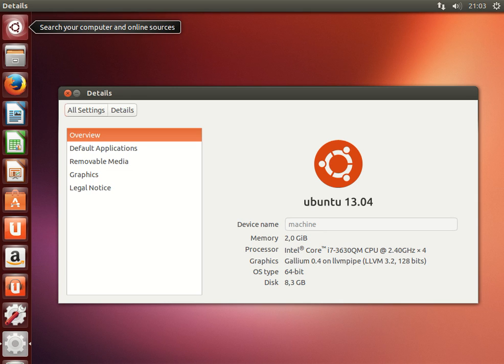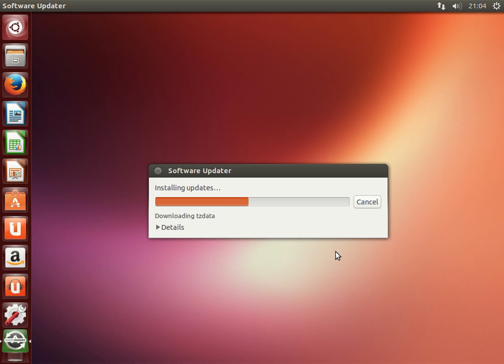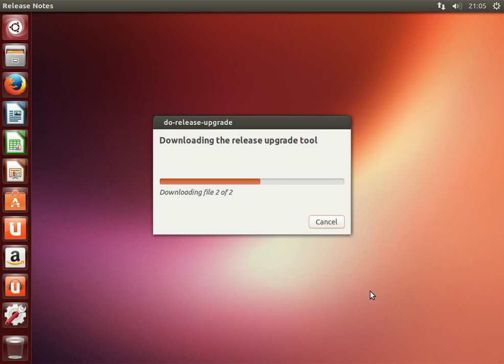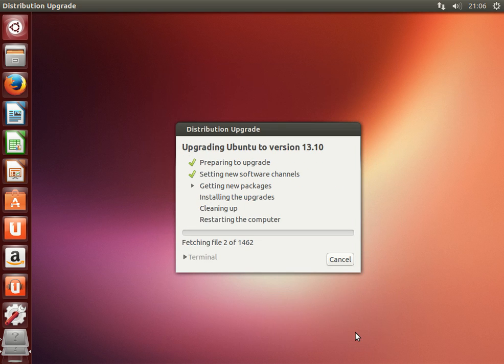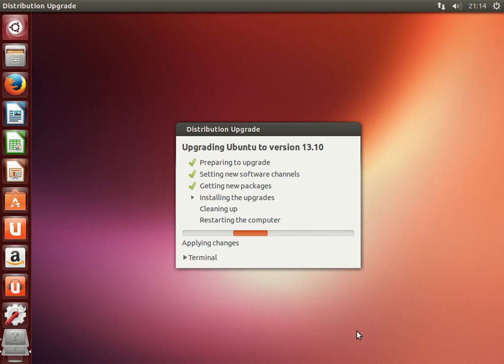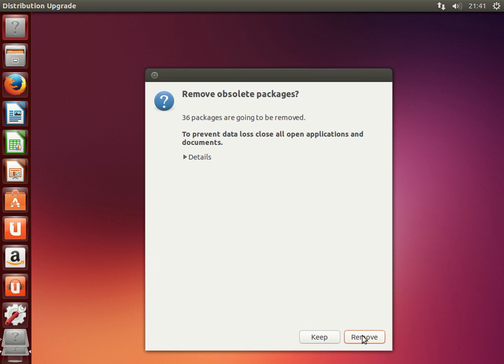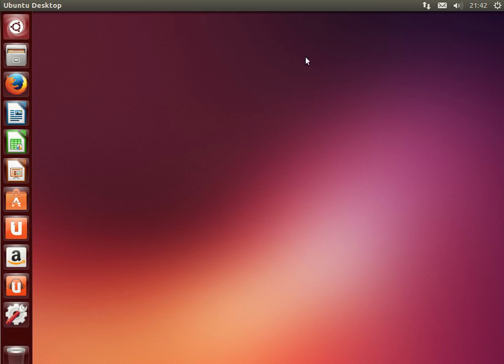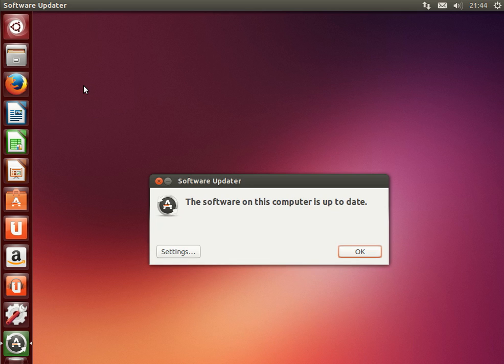Ubuntu upgrade 13.04 Raring Ringtail to 13.10 Saucy Salamander Screencast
Ubuntu 13.10 Saucy Salamander is out! If you want to upgrade to the lastest and greatest version of the Ubuntu Linux operation system you might want to follow this guide! I've described the process in great detail showing the complete upgrade process with screenshots to just follow along.